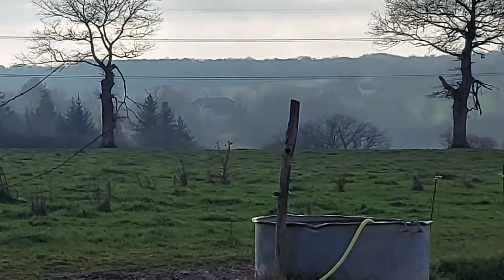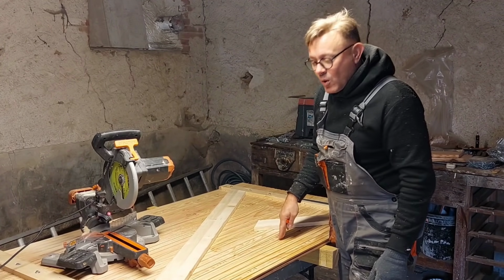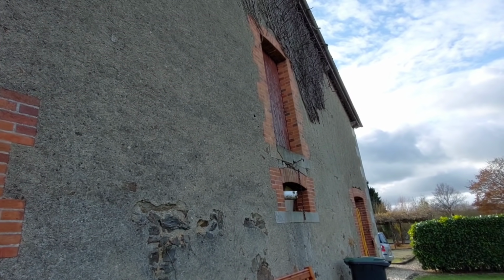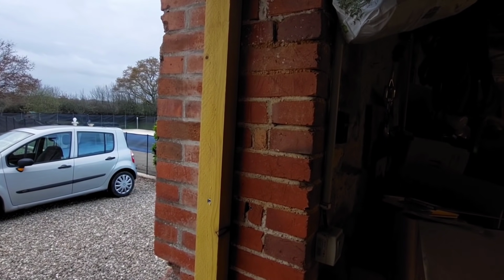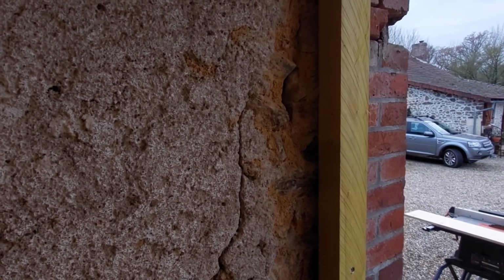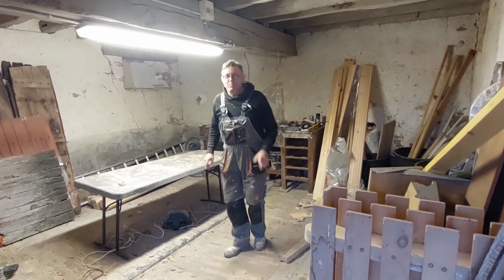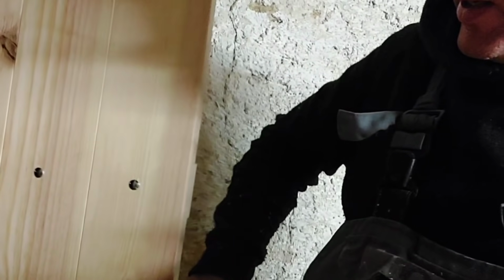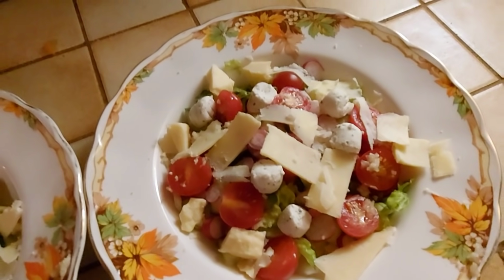Ep 18: DIY Doors & Bargains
Peter carries on with making the doors for the barn, he is so good at renovation work. Plus...what bargains do I find?